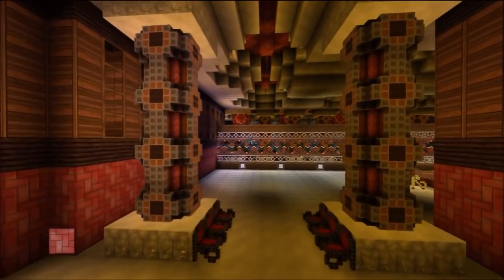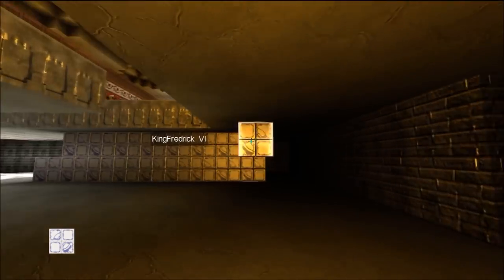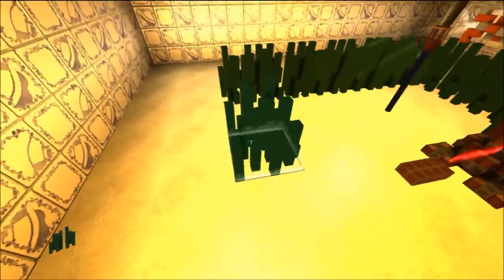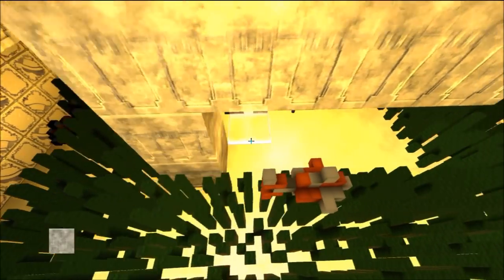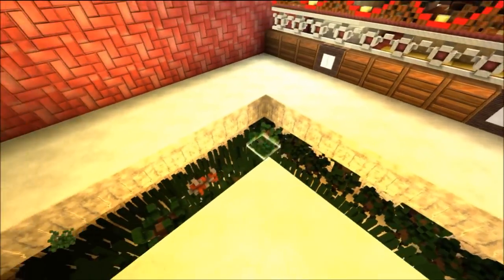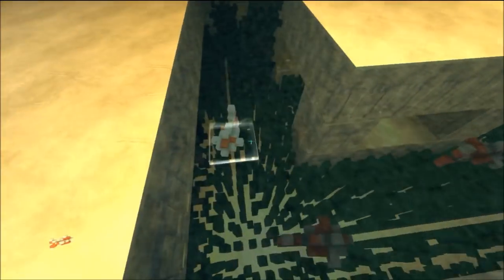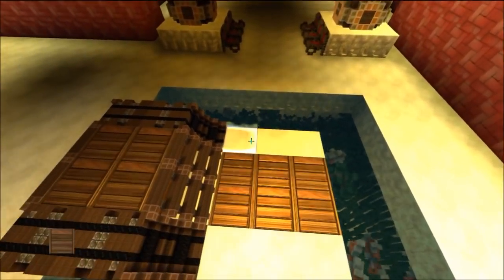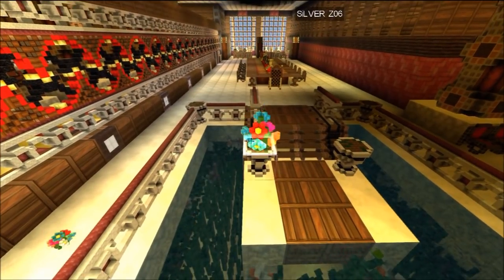FortressCraft, Lets build, Koi pond by butcherboytoma